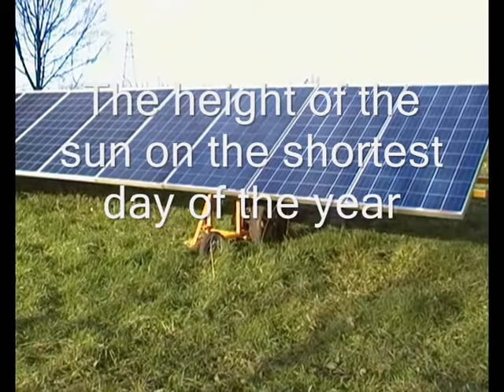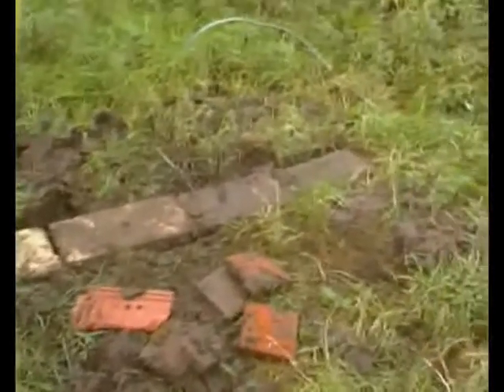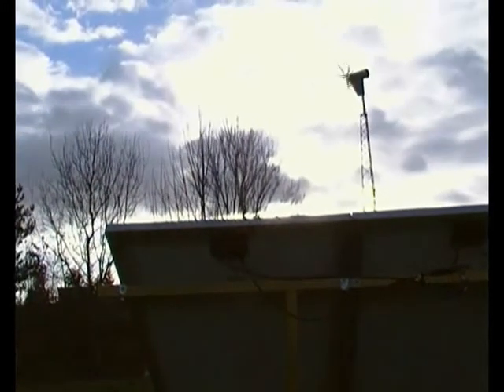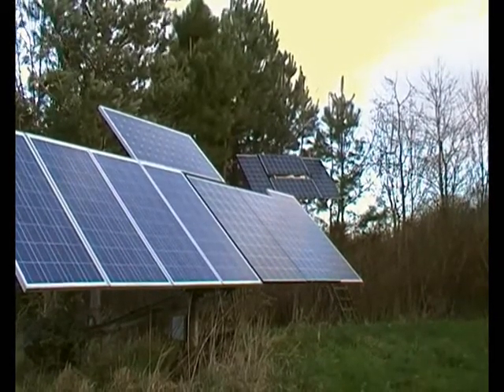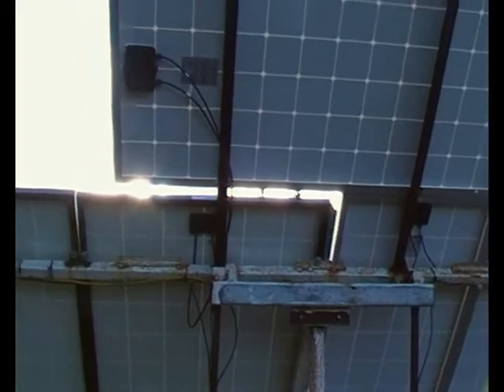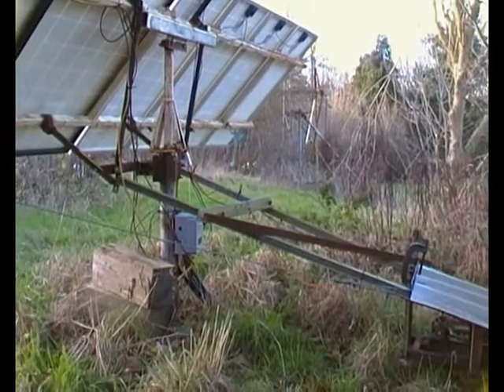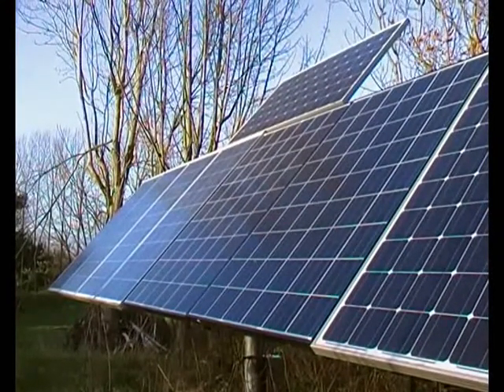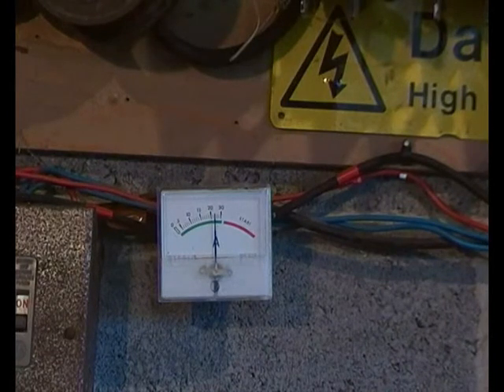Height of the sun at the winter solstice, effects on solar panels.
Just showing the height of the sun at midday on the winter solstice. This being the shortest day and the sun at midday is the lowest it will get for another 12 months. Taken very close to the Greenwich meridian at 53 degress lattitude,  at 12 noon on the 21st December.